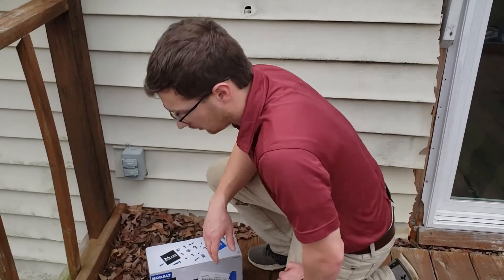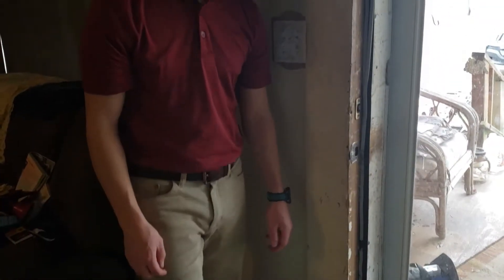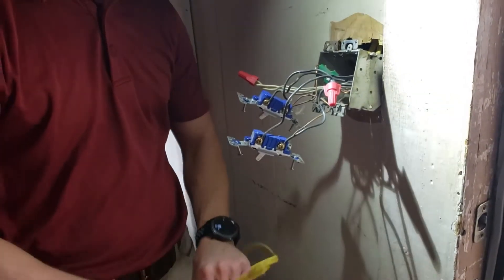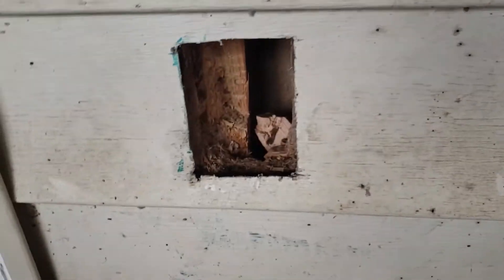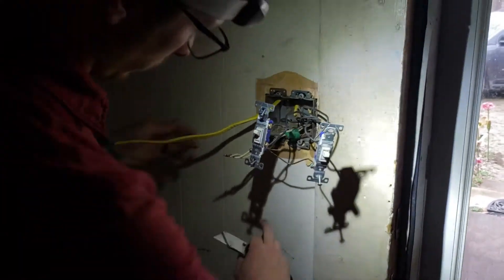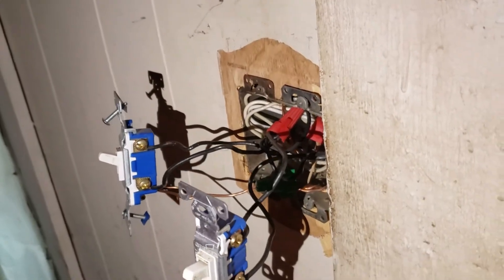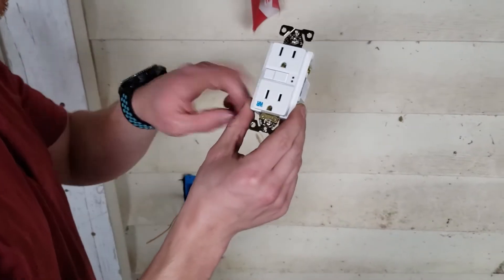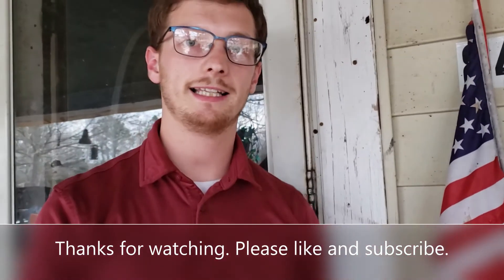How to Install an Outdoor Receptacle: Stealing Power From an Indoor Switch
0:00 Introduction
0:37 Things You Will Need
1:17 Taking Apart the Light Switch
2:29 Cutting for Box
4:57 Stealing the Power
8:30 Hooking up the Receptacle
9:50 Job Well Done

In this video, I will show you how to install an outdoor receptacle and how to steal power from a light switch inside of the house.

Link to weather-resistant outdoor GFCI plug: